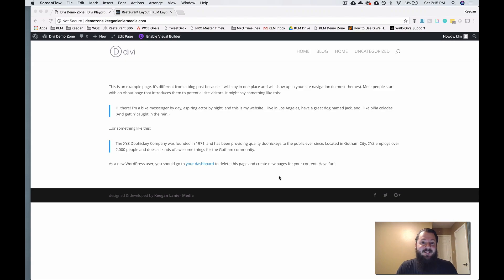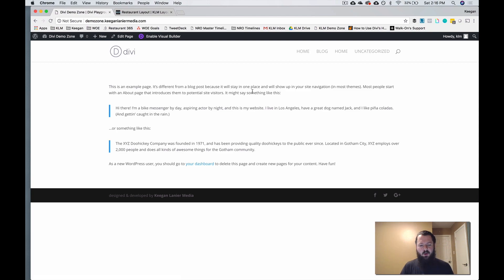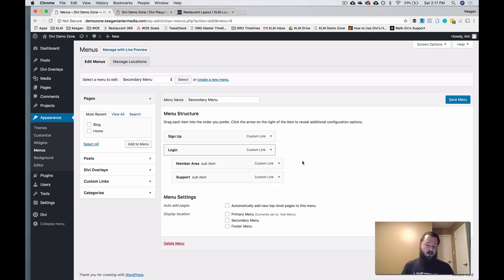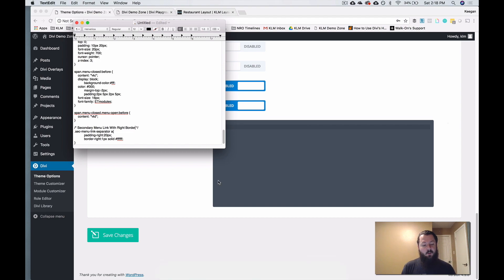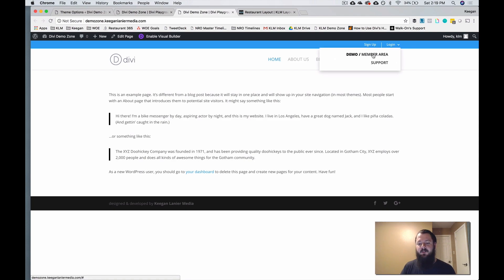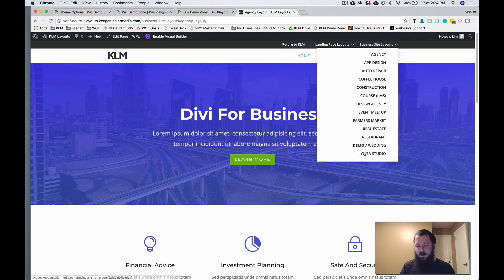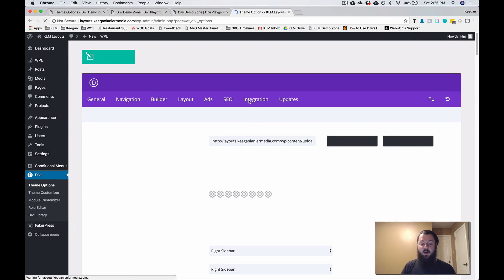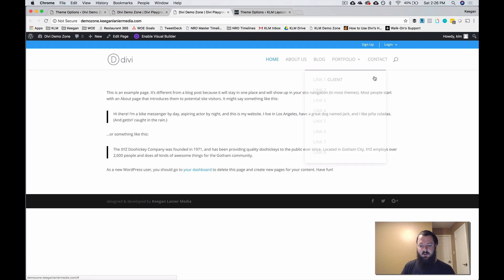Build a CUSTOM Divi Menu Like a PRO!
In this video we show you how to build a custom menu using the Divi WordPress Theme.